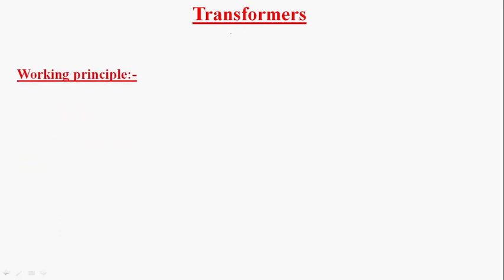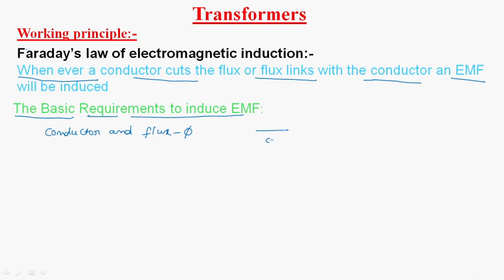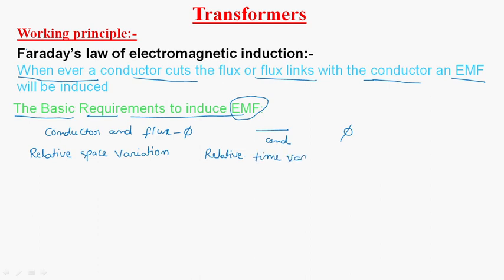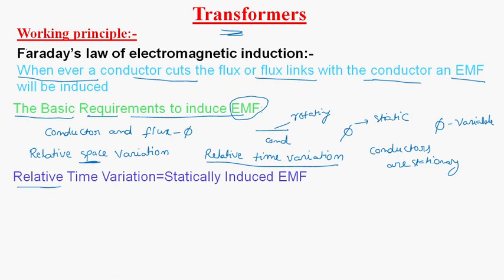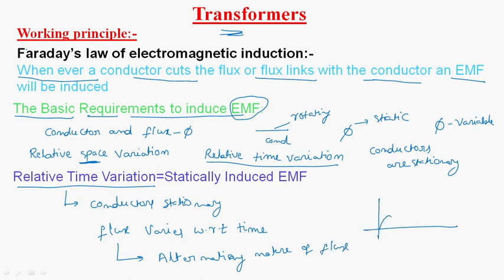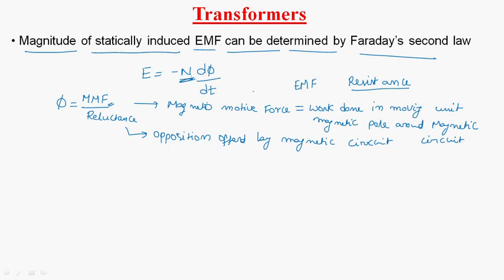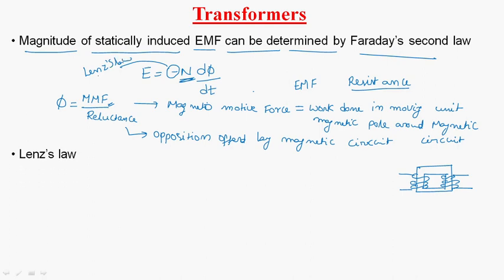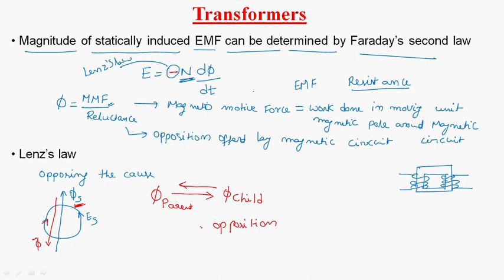Transformers Working principle | Machines | Lec - 2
Working principle of Transformers